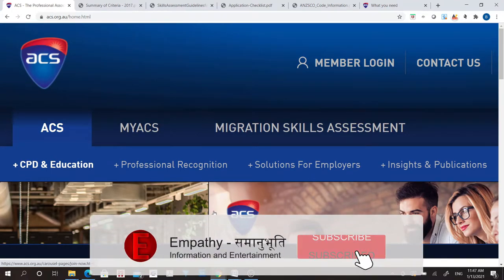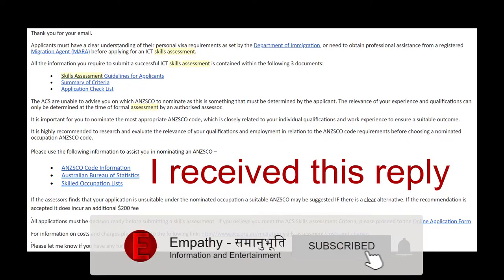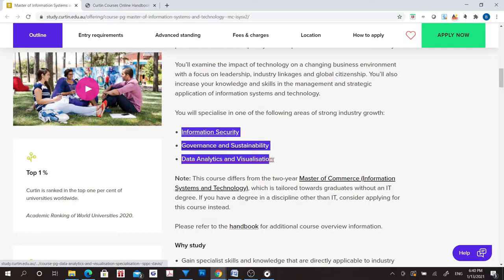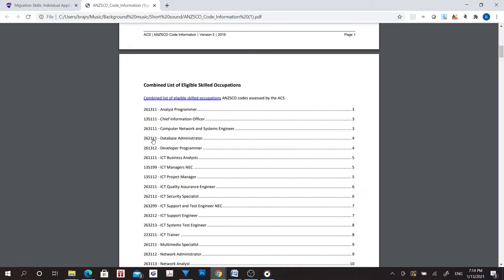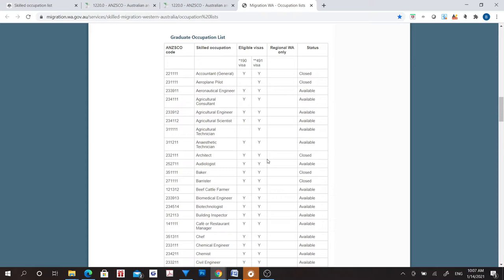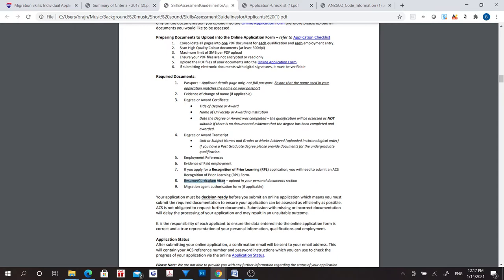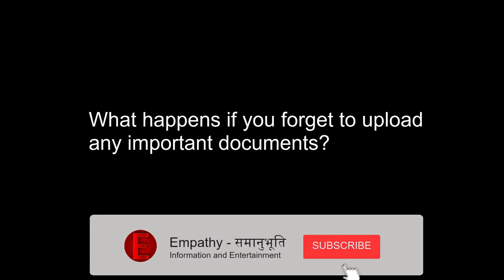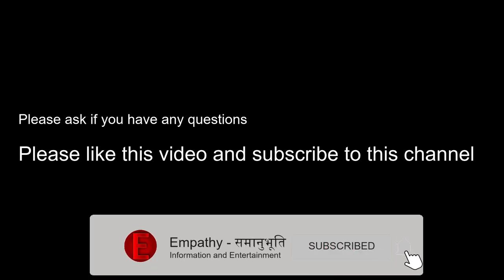ACS skill assessment Australia migration PR 2021 | How to choose a nominated occupation? IT & IS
ACS skill assessment for Australia migration PR Visa 2021. How to choose a nominated occupation from the Skilled Occupation List (SOL) for ACS skill assessment and what documents are required? Australian Computer Society is the assessing authority for Information Technology and Information Systems related degree / courses.

In this video I have described how you can choose a nominated occupation with ANZSCO code from the skilled occupation list for ACS skill assessment application.

You will be able to identify closely related occupations to your nominated occupations in Australia.  Just keep in mind that all the occupations whose first four units are the same, are called closely related occupations. For example, if you have a skills assessment for 261111 ICT Business Analyst, the occupation with an ANZSCO code of 261112 ICT Systems Analyst is closely related to your occupation.

How do you know if your nominated occupation is on the Skilled Occupation List 2021 in Australia. You cannot apply for Permanent Residency (PR) in Australia if your occupation is not listed in SOL or Graduate Occupation list.

What happens if you forget to upload any important documents?
- Don’t worry too much. ACS team will first go through all your documents and then ask for the missing documents. They will not reject your application straight away.

What happens if my application for skills assessment gets rejected for a chosen occupation?
- In this case, they will suggest you suitable occupation for the degree you have. You will need to pay $200 extra and your skills assessment will be successful in most cases for the new occupation that they advised.

See Skilled Occupation List (SOL) for 189 visa subclass.

Do not forget to visit the page of each state such as WA, SA, NSW, NT, and Vic to see the occupation list published by each state for 190 state sponsorship visa and 491 state sponsorship and family sponsorship visa subclasses.

Follow the steps to in this video to find your nominated occupation and closely related occupations if you studied following or similar courses. The guideline and process described in this video will enable you to make the right decision while applying for skills assessment in Australia without fail.

Management Information Systems
Information Technology
Programming
Networking
Multimedia and Web Design
Software or application development
Blockchain
Computer

You can get skills assessment based on your work experience, Professional Year program, or an Australian degree. Assess your degree or course with the help of this video. This video also describes the documents you need to submit for skills assessment and where you need to upload these documents to apply for ACS skills assessment in 2020 and 2021.

Watch this video if your nominated occupation for ACS skills assessment could be one of these:
261311 - Analyst Programmer
135111 - Chief Information Officer
263111 - Computer Network and Systems Engineer
262111 - Database Administrator
261312 - Developer Programmer
261111 - ICT Business Analysts
135199 - ICT Managers NEC
135112 - ICT Project Manager
263211 - ICT Quality Assurance Engineer
262112 - ICT Security Specialist
263299 - ICT Support and Test Engineer NEC
263212 - ICT Support Engineer
263213 - ICT Systems Test Engineer
223211 – ICT Trainer
261211 - Multimedia Specialist
263112 - Network Administrator
263113 - Network Analyst
261399 - Software and Application Programmer
261313 - Software Engineer
261314 - Software Tester
262113 - Systems Administrator
261112 - Systems Analysts
313113 - Web Administrator
261212 - Web Developer

Useful Links:
1. If you have any confusion about the assessing authority just go to this

3. Just visit this website to see the occupations that are closely related to the nominated occupation

Introduction: (0:00)
Topics Covered: (0:16)
What is ACS: (0:31)
How to check assessing authority for nominated occupation: (0:53)
How to find your nominated occupation: (1:20)
How to find closely related occupation: (5:29)
Is your occupation listed and active in SOL: (5:59)
Find alternate occupations to nominated occupation: (7:00)
Check occupation list of states: (7:21)
Documents for ACS application: (7:54)
Apply for ACS skills assessment: (10:17)
Common skills assessment questions: (11:55)